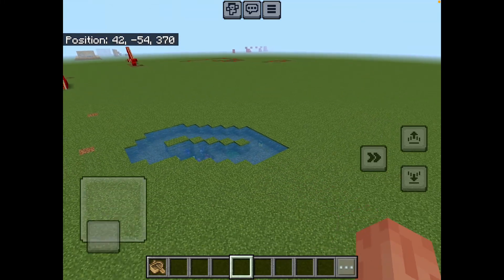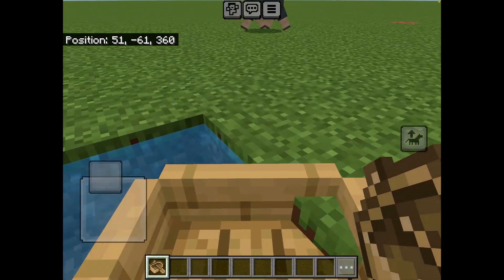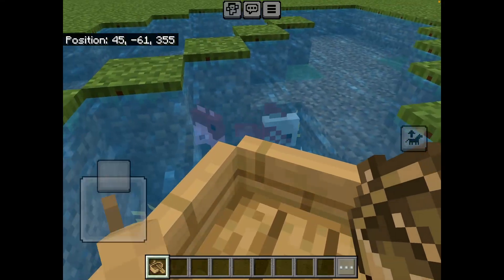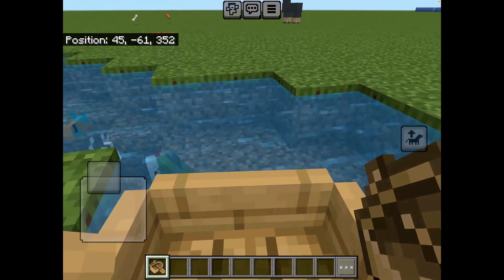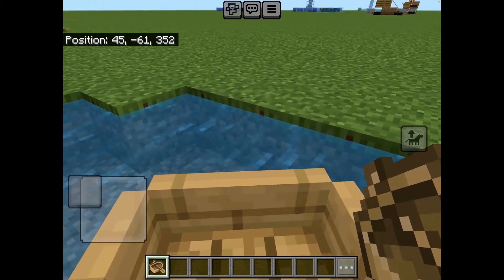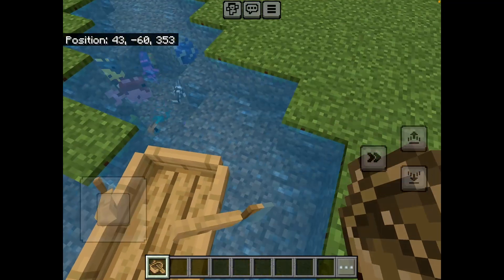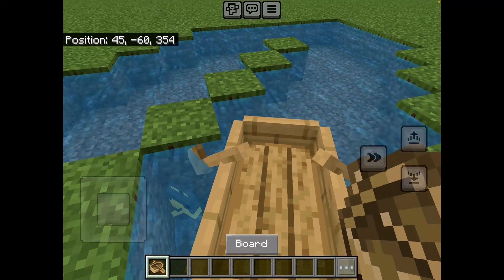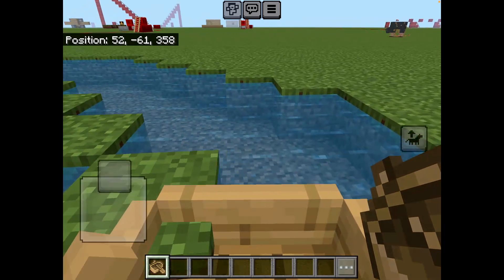Riding the boat track with fish - Minecraft Pocket Edition - 1.21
In this video I ride the simple boat track with the fish.  If you are interested in making this then check out the video on my channel page @Lightning626-ys9ef